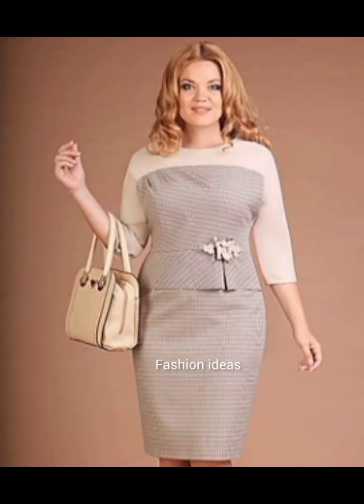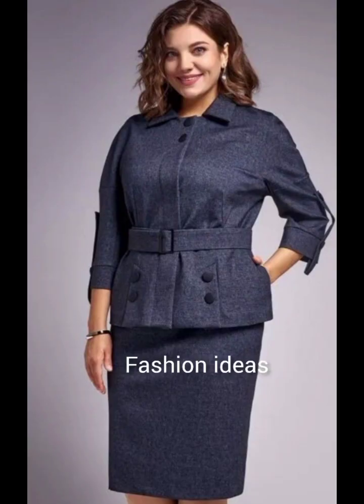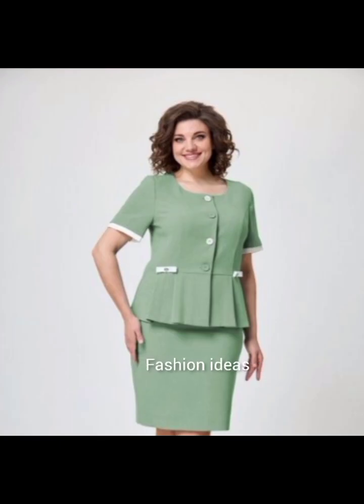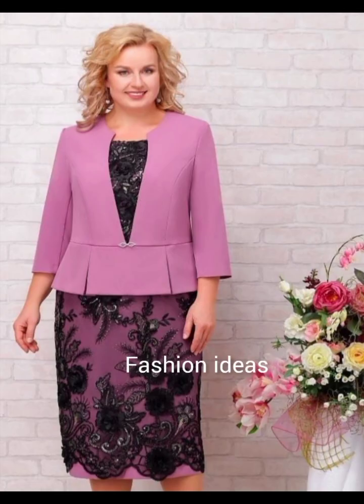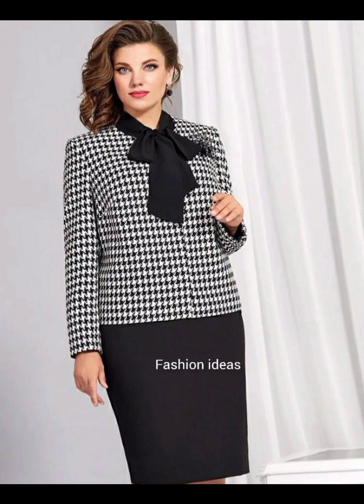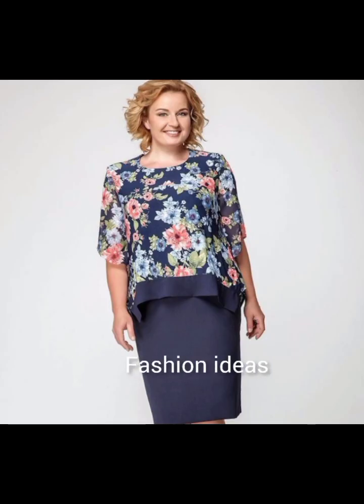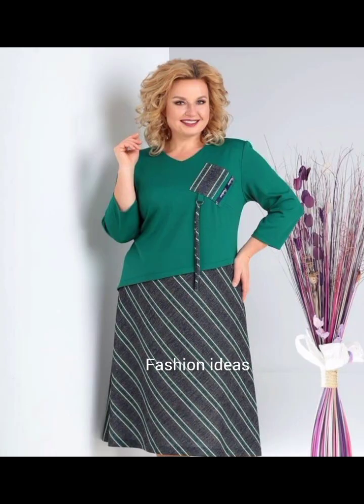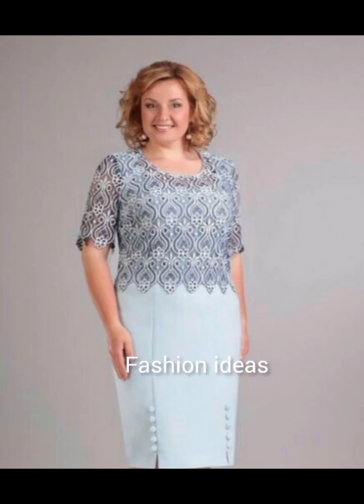Most stylish and gorgeous mother of the bride plus size dress design 2024@fashionideas7350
Most stylish and gorgeous mother of the bride plus size dress design 2024@fashion ideas 🌟7350